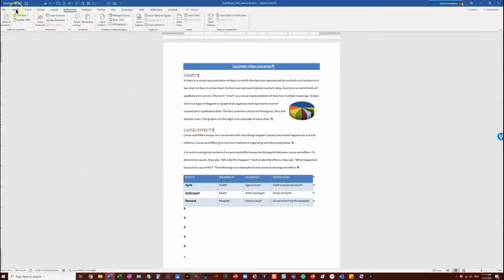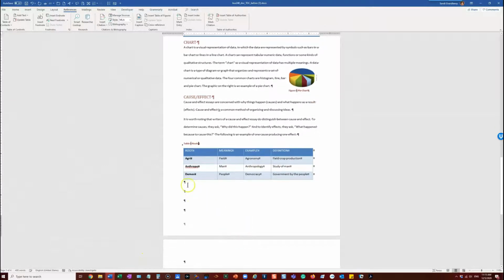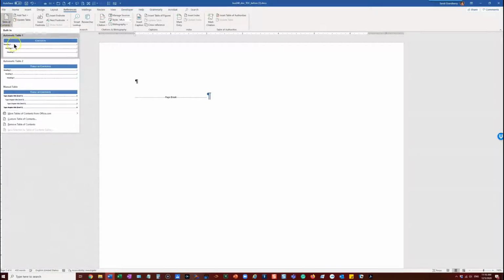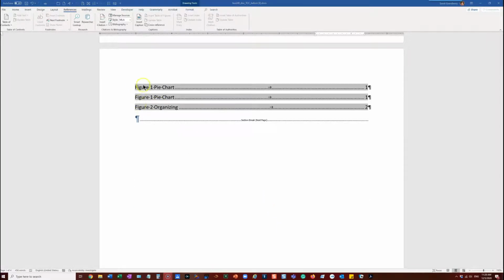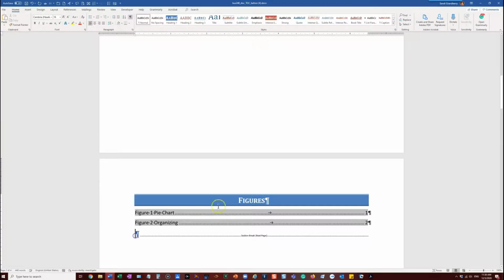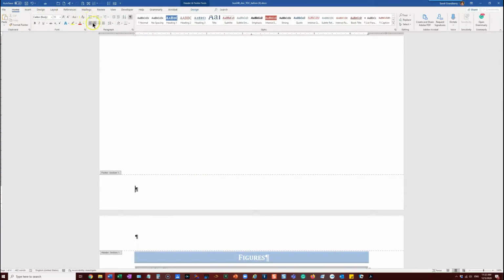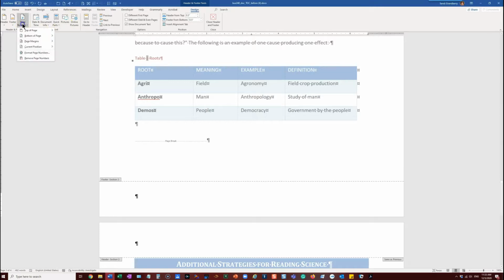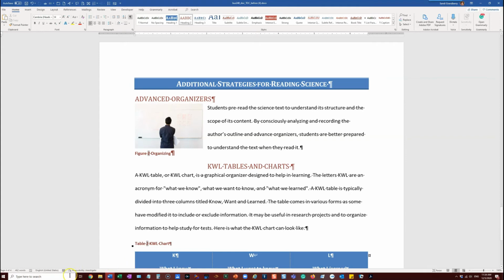Week 13 Table of Contents